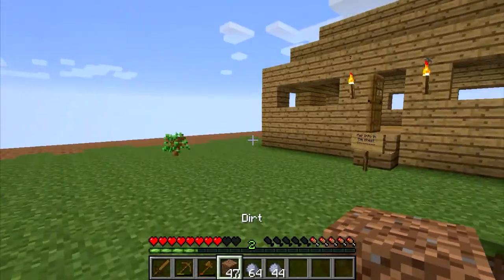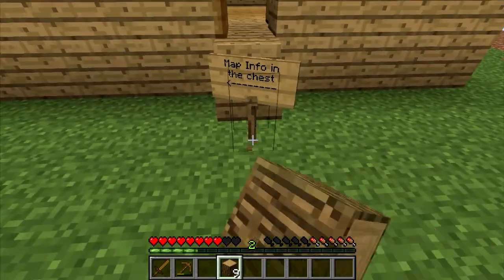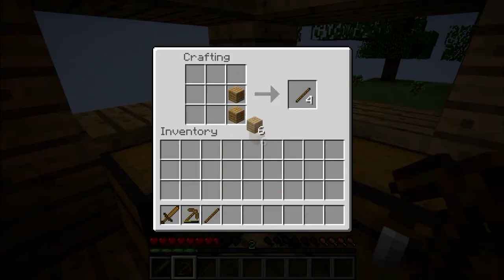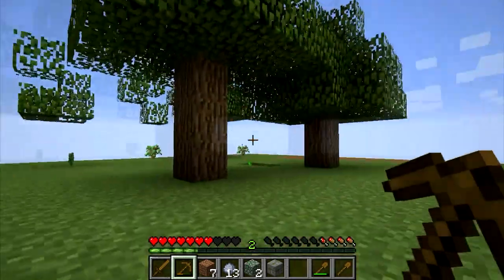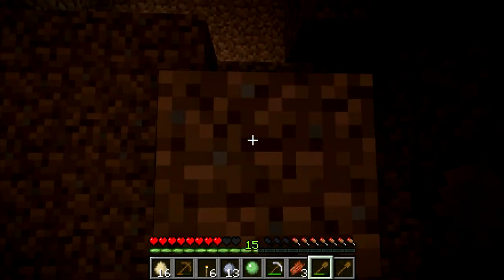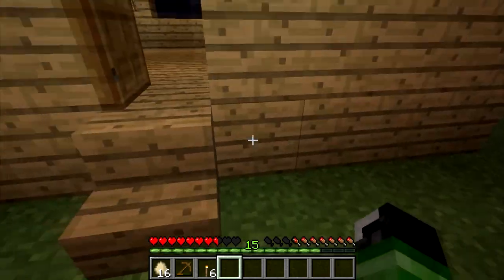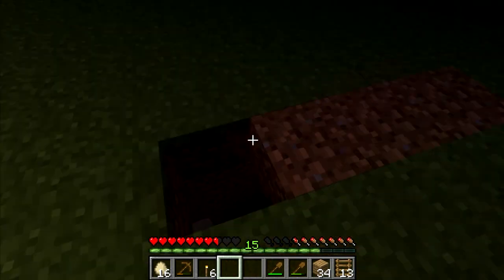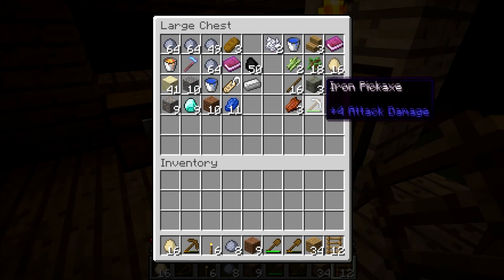Minecraft Grass Block Survival Part 4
My first Survival map.